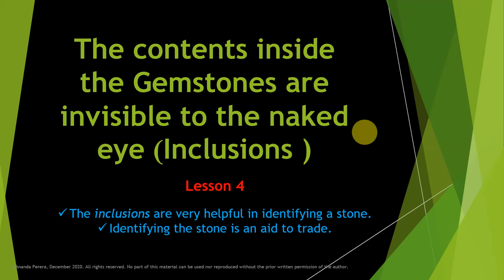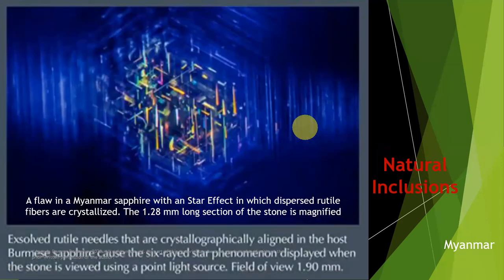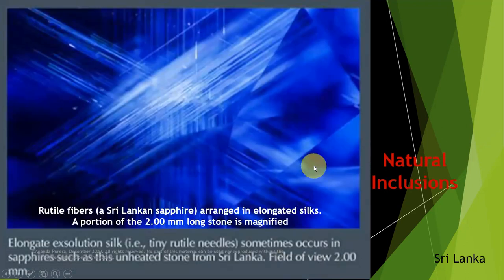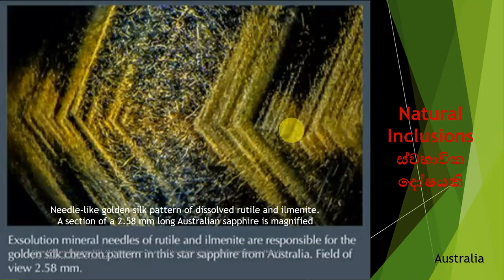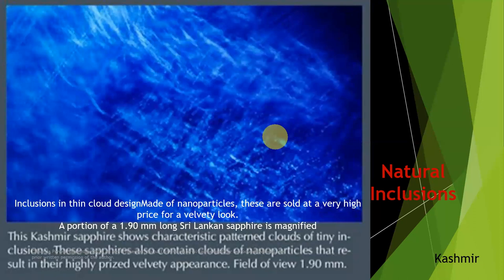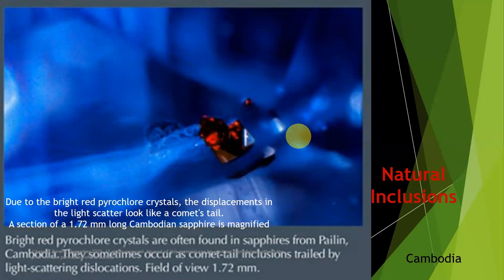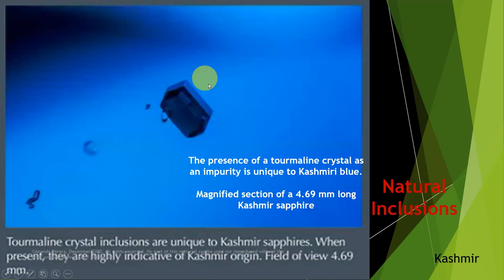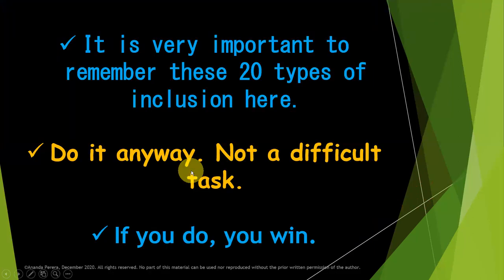L 4 E | Unveiling the Secrets: How Inclusions Aid in Stone Identification | Sapphire Inclusions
Are you curious about the hidden clues that can help you identify gemstones and minerals? 🌟 Join us in this illuminating video as we delve into the world of gemstone inclusions and discover just how valuable they are in the process of stone identification! 💎

In this educational journey, we'll explore the fascinating world of inclusions—tiny imperfections, minerals, or other materials trapped within gemstones. These natural "birthmarks" not only add character to gemstones but also serve as unique fingerprints that reveal crucial information about their origin and authenticity.

Our expert gemologists will guide you through the art of identifying and interpreting these inclusions, providing valuable insights into the geological history and formation of various gemstones. From the mesmerizing landscapes within a quartz crystal to the telltale signs found in diamonds and colored gemstones, you'll gain a newfound appreciation for the intricate beauty hidden beneath the surface.

Whether you're a gemstone enthusiast, aspiring gemologist, or simply curious about the world of rocks and minerals, this video will equip you with the knowledge to unlock the mysteries of gemstone identification. Join us on this journey as we uncover the secrets that lie within the heart of each precious stone.

Let's unravel the story of gemstones together, one inclusion at a time! 💎🔍✨

Learn well!
Good Luck!